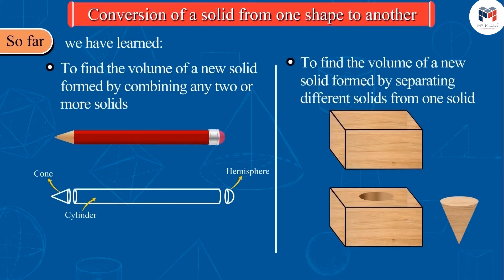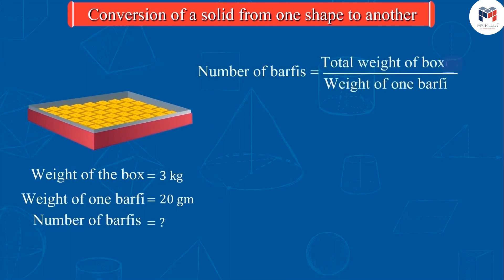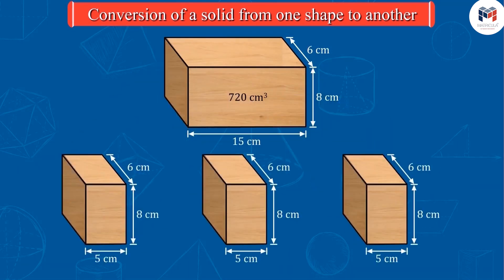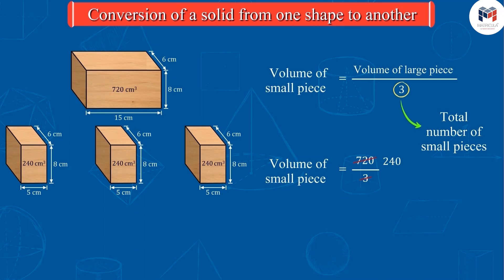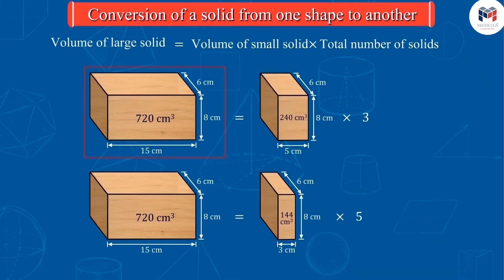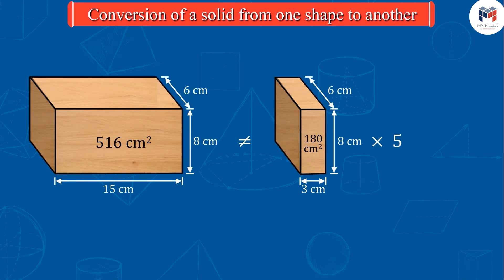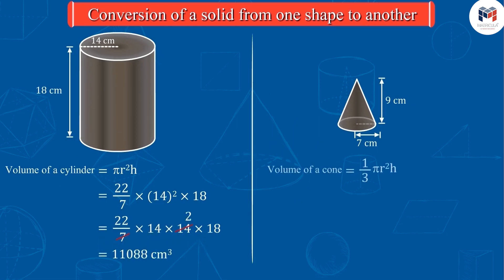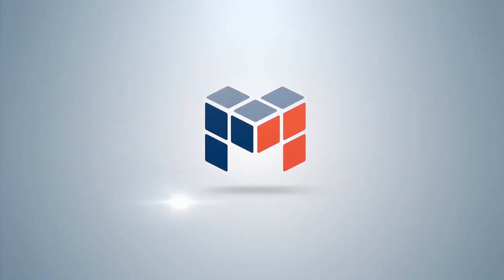Chapter 13 | Part 3 : Surface Areas and Volumes | English | Class 10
Chapter 13 | Part 3 : Surface Areas and Volumes | Conversion of Solid from One Shape to Another Part 1 | English | Class 10 | Mathematics

✔️ Class: 10th
✔️ Subject: Mathematics
✔️ Chapter: Surface Areas and Volumes (Chapter 13)
✔️ Topic Name: Class 10 Mathematics Chapter 13 | Conversion of Solid from One Shape to Another Part 1 for Chapter Surface Areas and Volumes
✔️ Topics Covered in This Video: Explanation From Class 10 Mathematics- Conversion of Solid from One Shape to Another Part 1 for Chapter 13 Surface Areas and Volumes have been discussed in this Video

Surface area is the measure of the total area that the surface of a three-dimensional object occupies, while volume is the measure of the amount of space that a three-dimensional object occupies. The formulas for surface area and volume vary depending on the specific shape of the object, such as a sphere, cube, cylinder, or pyramid. Calculating the surface area and volume of an object is important in many fields, including engineering, architecture, and physics.

These concepts are commonly used in geometry and can be used to describe various shapes, such as cubes, spheres, cylinders, and cones. The formulas for calculating the surface area and volume of these shapes depend on their dimensions, such as length, width, height, and radius.

The conversion of a solid from one shape to another involves changing the dimensions of the solid to form a new shape while keeping its volume constant. The process involves breaking down the original shape into simpler shapes, such as cubes, prisms, pyramids, cones, cylinders, and spheres, and then using their respective formulas to calculate the volume of the new shape.

For example, if a solid cube of side length "a" is to be converted into a solid sphere of radius "r", we can use the formula for the volume of a cube (V_cube = a^3) and the formula for the volume of a sphere (V_sphere = (4/3)πr^3) to find a relationship between "a" and "r". Since the two shapes have the same volume, we can equate their volumes and solve for "r".

V_cube = V_sphere
a^3 = (4/3)πr^3
r = (a^3 / (4/3)π)^(1/3)

Once "r" has been found, we can use it to determine the dimensions of the new sphere and confirm that the volume of the sphere is equal to the volume of the original cube. Note that this process works only if the volume of the original shape is equal to the volume of the new shape, as the volumes of the shapes are equal even if their shapes are different.

In this video, we will continue our discussion on surface areas and volumes by considering how to convert solid shapes from one form to another. We will look at the principles of surface area and see how they can be used to solve problems.

We will focus on the conversion of solid from cylindrical to spherical and from spherical to cylindrical. We will also discuss the various properties that are associated with these conversions. Finally, we will give examples and solve problems.